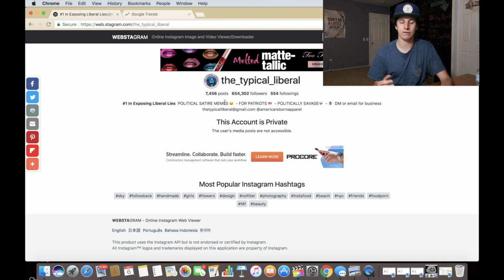How I Made $361.86 My First Day Of Shopify Dropshipping ( step by step walkthrough)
Whats up guys!. I hope you guys enjoyed this video of what i did to be able to make $361.86 my first day of shopify dropshipping.

➡️If you scrolled down this far, I love you. Comment LETSGETIT for some love back!